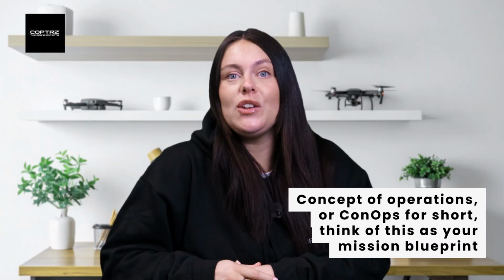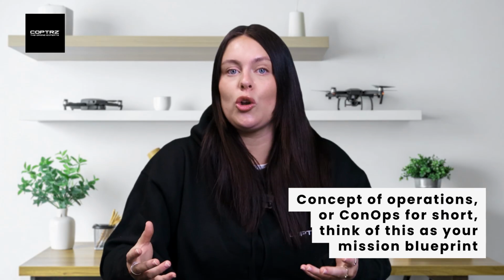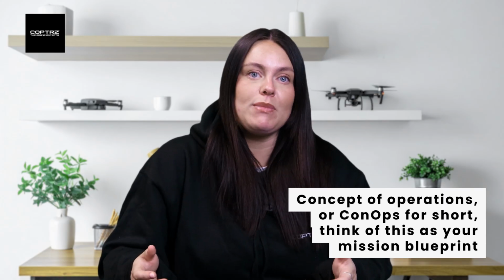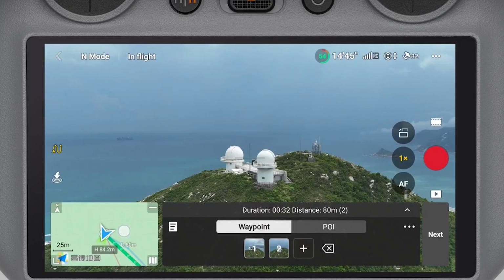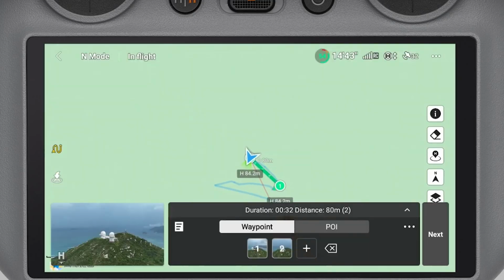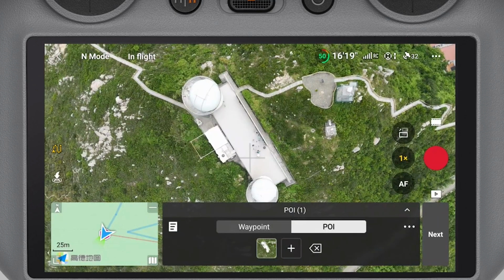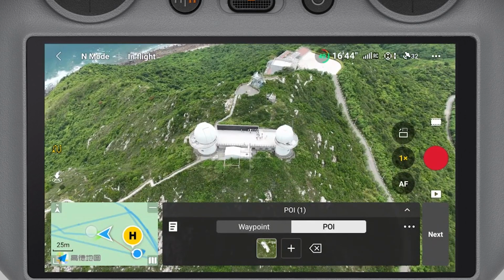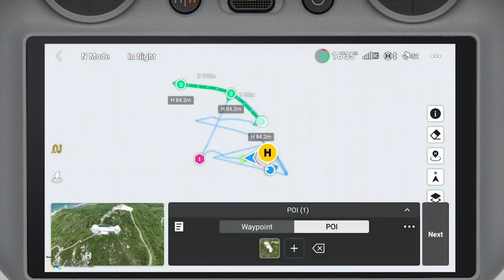SORA - Operational Overview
SORA – Operational Overview | How the SORA Process Works from Start to Finish

In this video, we give you a complete operational overview of the SORA (Specific Operations Risk Assessment) process – the framework used by drone operators across the UK and Europe to gain approval for higher-risk or complex missions under the Specific Category.

Whether you're planning BVLOS flights, operations near uninvolved people, or missions in congested areas, this video shows you how the SORA process works from start to finish — with real-world examples and practical advice.

This is essential knowledge for drone operators preparing an Operational Authorisation or looking to expand their flight permissions safely and legally.

🛒 Need help with your SORA submission or training?

👍 Like this video if it clarified the SORA process
💬 Ask your SORA questions in the comments – we’re here to help